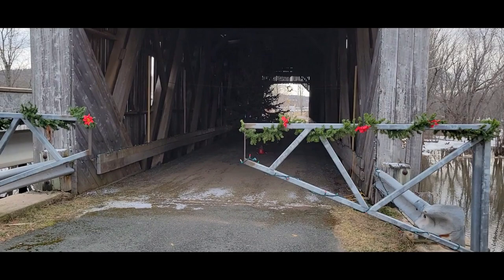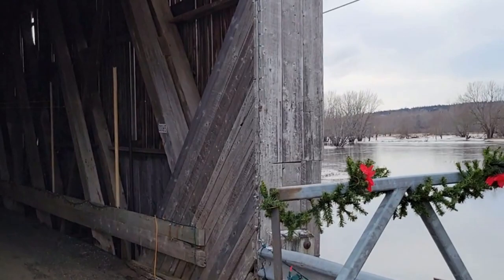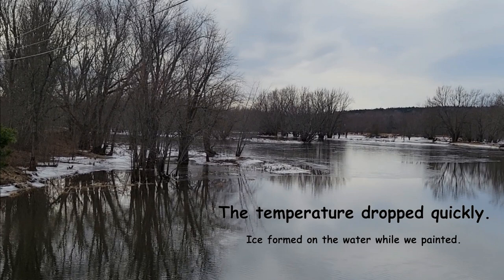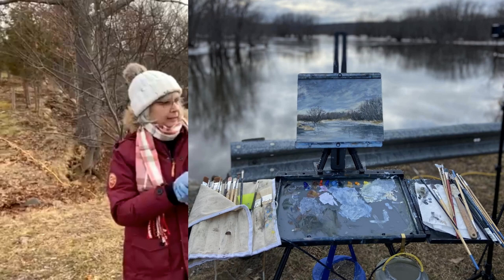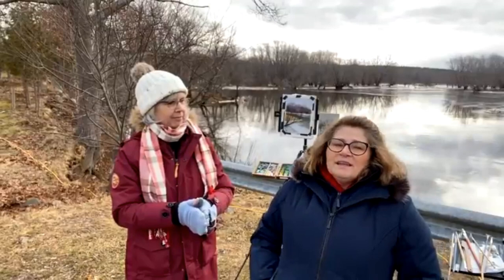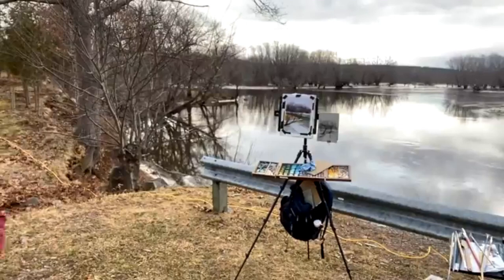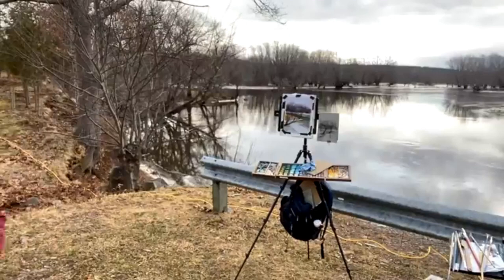First Plein Air in 2023 Nauwigewauk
Dale and Helen are not waiting for spring to paint outside.  Canadian winters are too long. So we head to one of our favourite spots by the covered bridge.
It was built in 1914, and is 137 ft. in length. No longer in use, it makes for a safe space off the road to paint.

Location: Darlings Island Bridge, NB, Canada